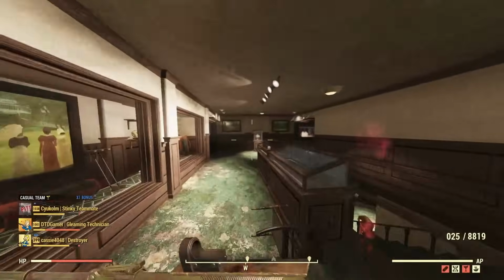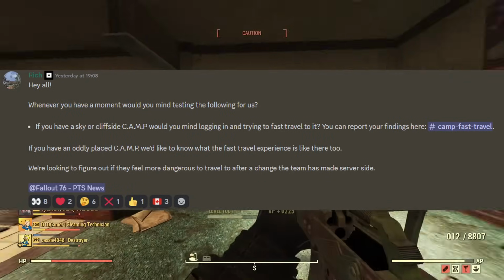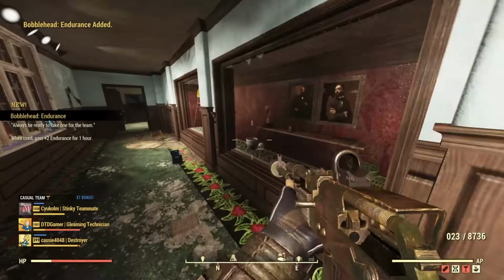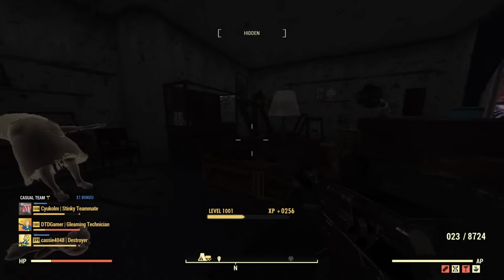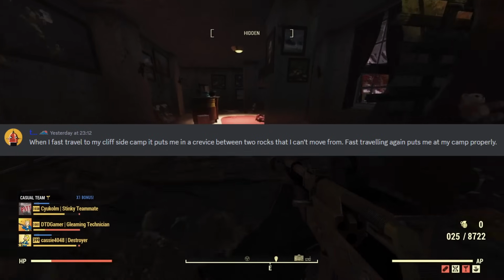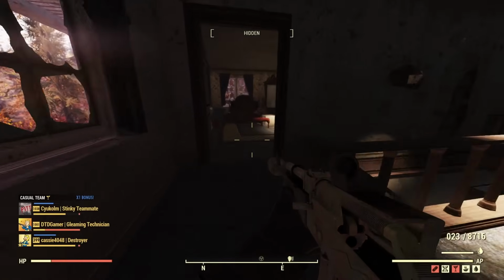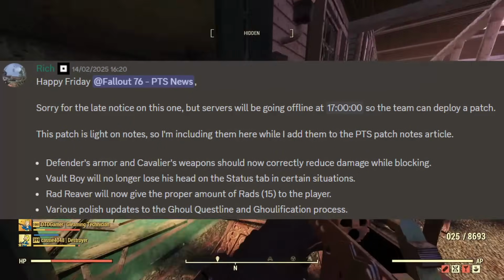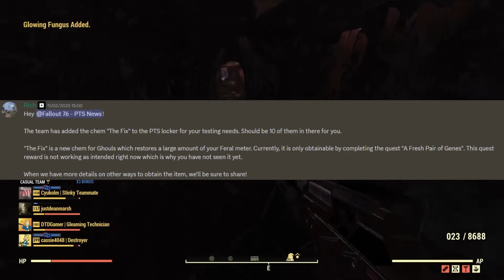NEW Changes Being Made to SKY CAMPS!? | Fallout 76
Hey everyone and welcome back to another Fallout 76 video on the channel! In todays video we are covering the latest news around the Fallout 76 PTS including some new changes being made to Fallout 76 SKY Camps and more!